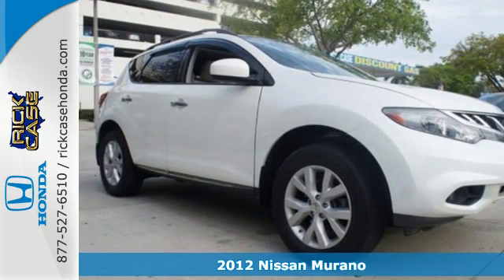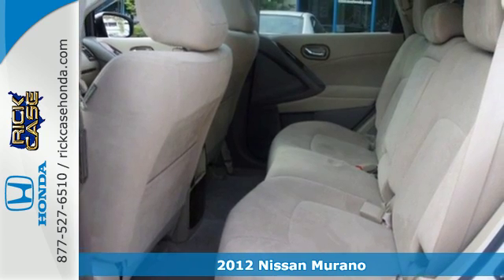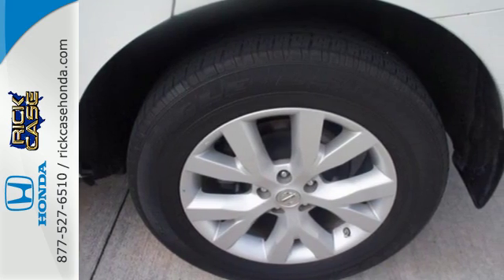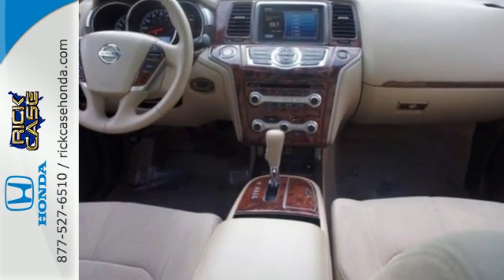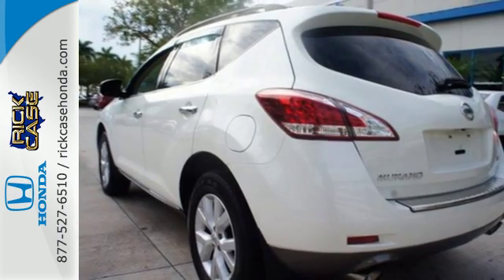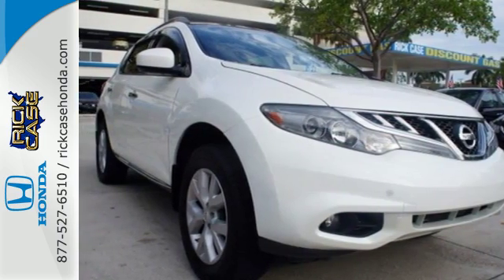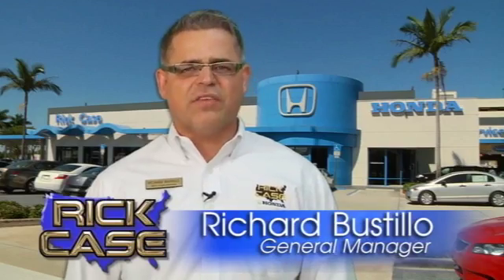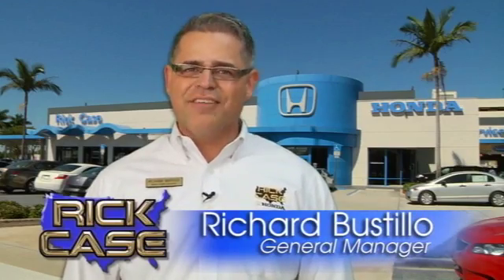New 2012 Nissan Murano Davie FL Ft-Lauderdale FL Hialeah, FL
Year: 2012
Make: Nissan
Model: Murano
Trim: S
Engine: 6 Cyl. 3.5L
Transmission: Variable
Stock #: TCW103902
VIN: JN8AZ1MU3CW103092

Address:
I-75 at Griffin RD15700 Rick Case Way